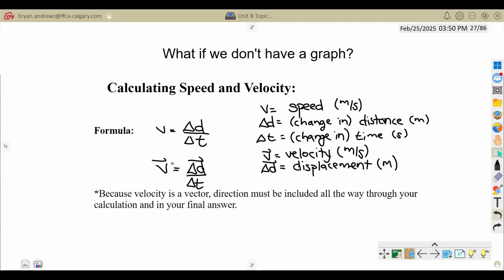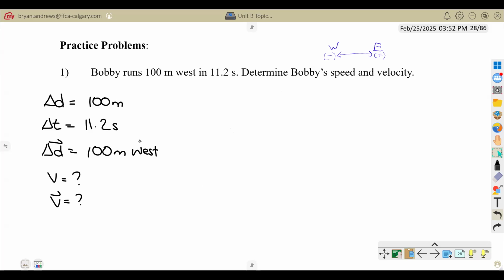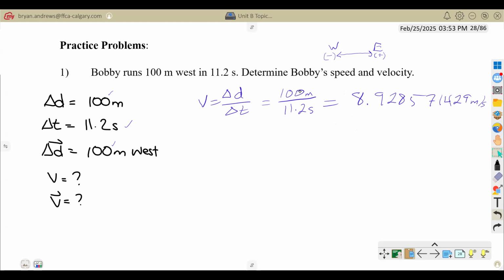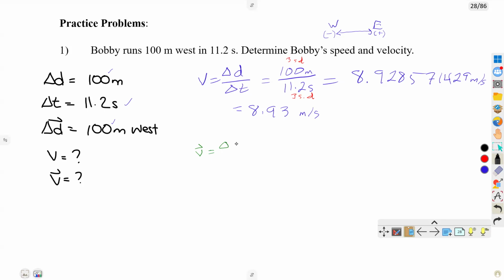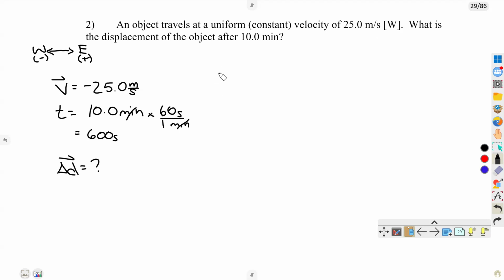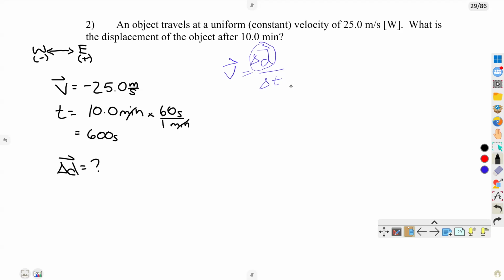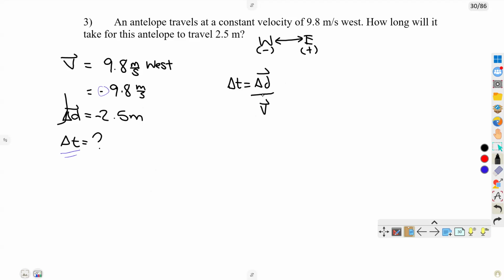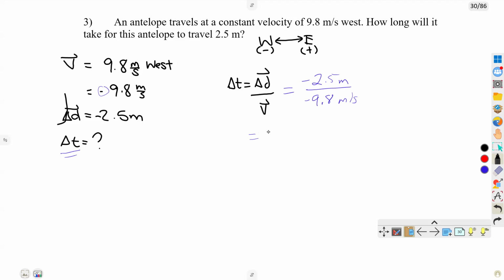Science 20 Unit B Lesson 5 Calculating Speed & Velocity